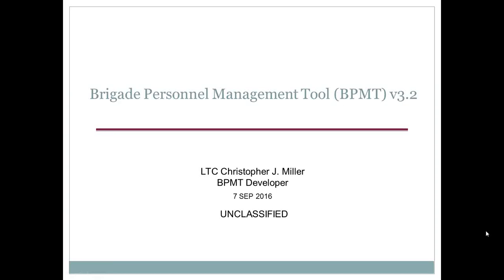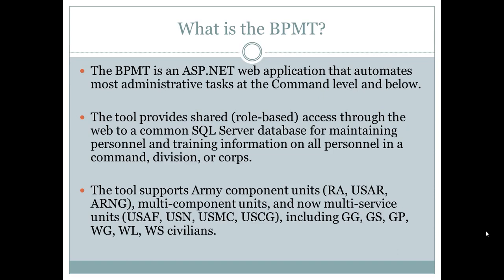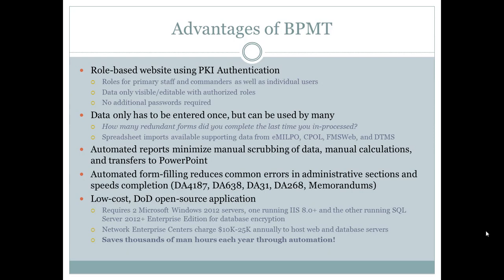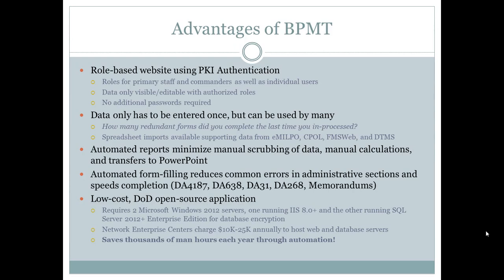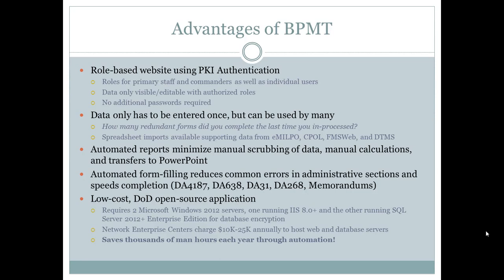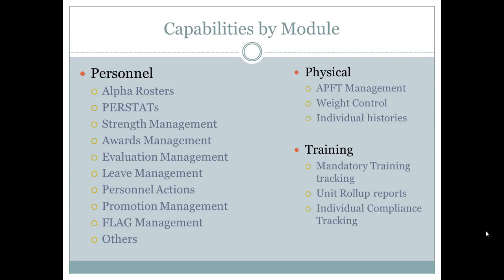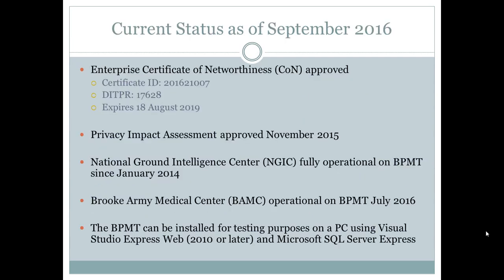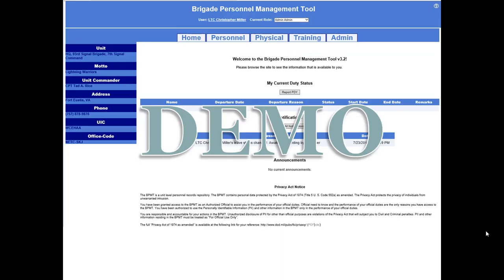BPMT v3.2 Overview Brief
This is an overview of the Brigade Personnel Management Tool (BPMT) v3.2 and explains the tool's capabilities and value to an organization.
The BPMT can be downloaded from the DoD open source software sharing site, SoftwareForge.mil,